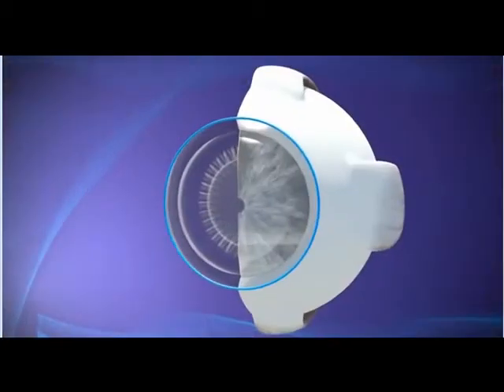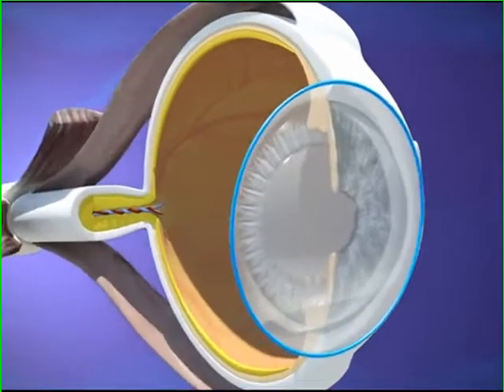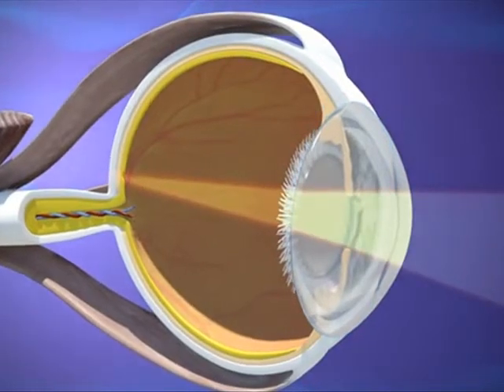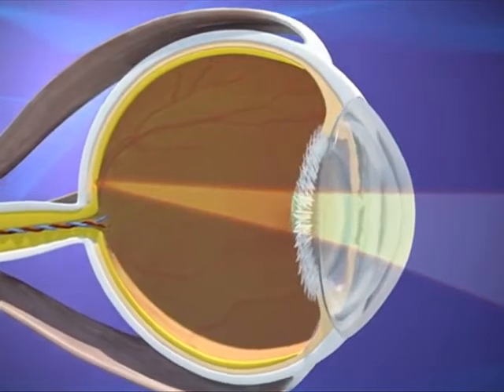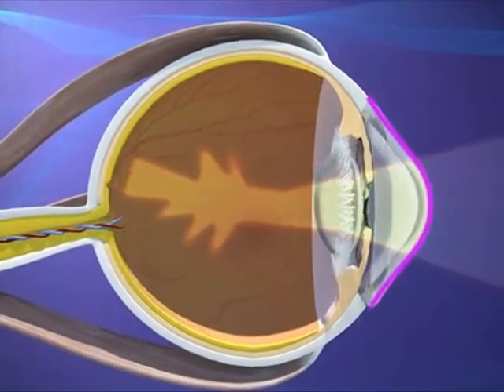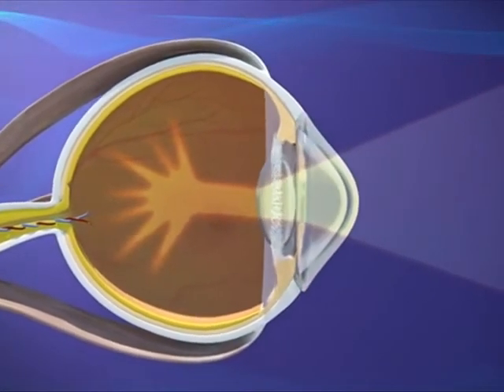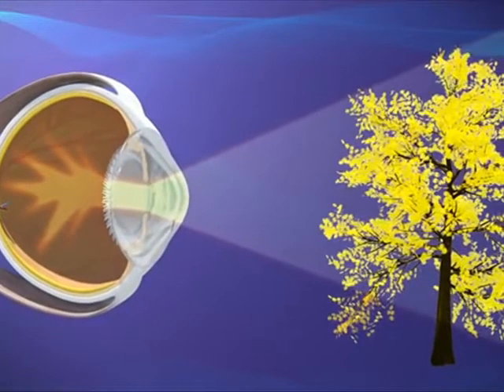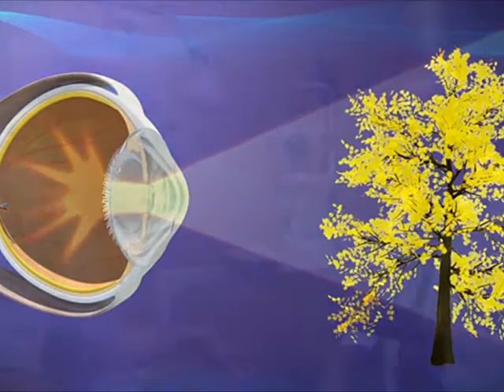Astigmatism Correcting Lens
The recent advancements in intraocular lens (IOL) technology have now made it possible to provide an effective solution for patients who have astigmatism. Until recently, patients that were IOL candidates and had astigmatism, had no option that woud correct the astigmatism aspect of their visual condition during cataract surgery. Surgeons would typically perform refractive surgery or LASIK after the insertion of an IOL to correct the complete visual picture. With advancements in the optics of IOLs the manufacturers have now been able to accommodate for astigmatism.